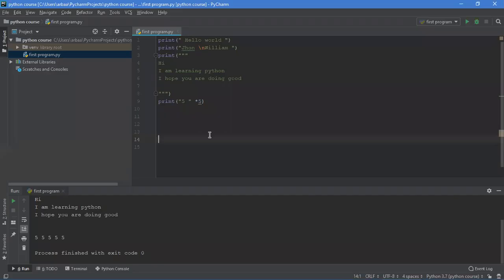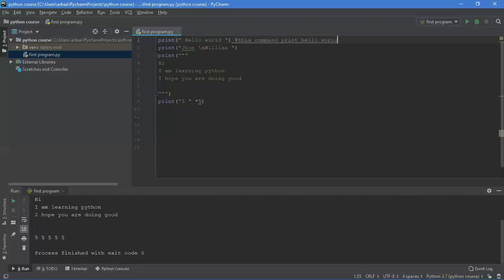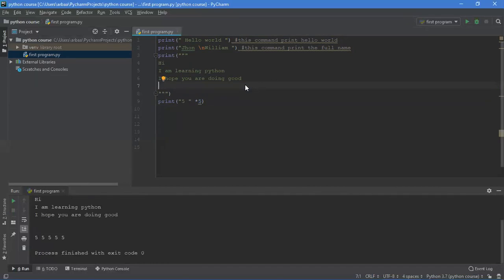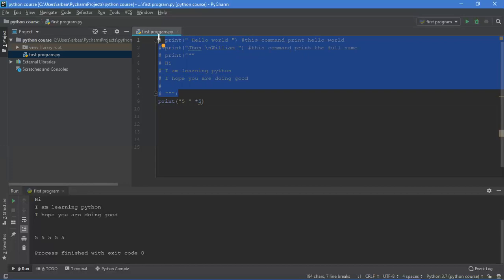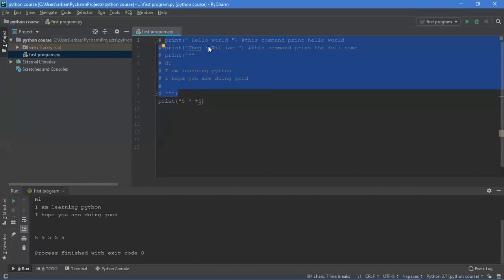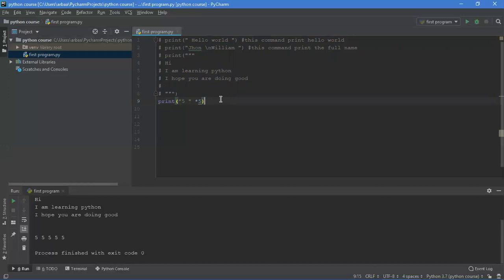COMMENT IN PYTHON|PYTHON PROGRAMMING FOR BEGINNERS|HOW CAN I LEARN PYTHON|PART-002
Welcome everyone.

1. Web Design with HTML, CSS, JavaScript and jQuery
2. Learning PHP, MySQL & JavaScript With jQuery, CSS & HTML5
3. Django for Professionals
4. MEAN Stack
5. MERN Stack
6. Ruby on Rails

1. How to Become a QA Tester in 30 Days by Desyatnikov, Ruslan

Books on Coding Interview:
1. Cracking the Coding Interview
2. Introduction to Algorithms

RECOMMENDED LAPTOPS FOR CODING:
1. Laptop MacOS
2. Windows laptops

RECOMENDATIONS FOR YOUTUBERS:
1. Camera for shooting videos
2. Camera Tripod

FASHION & STYLES:
1. Wedding rings
2. Ruby diamond rings
3. Hand bags, purses for women

2. Clickbank University - Make Money From Home

SKILLS TO GETTING PAID:
1.
2. Make money from YouTube without creating own video